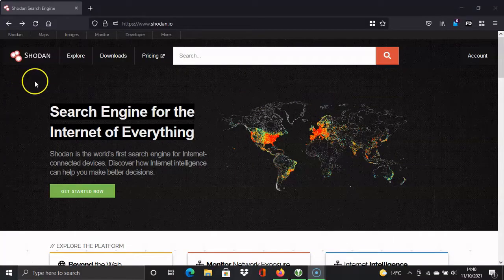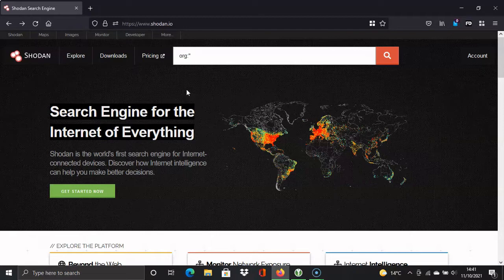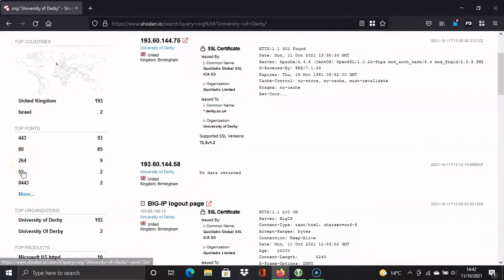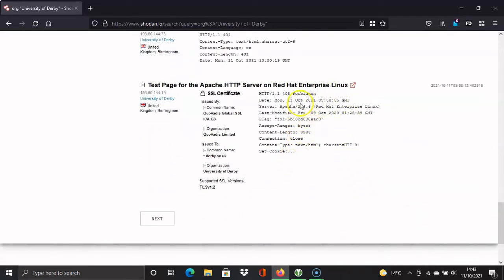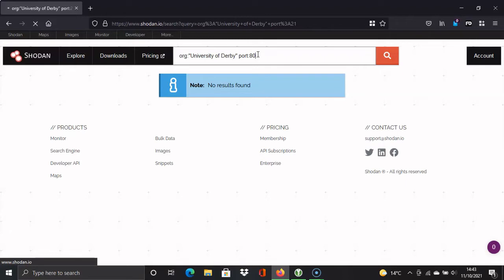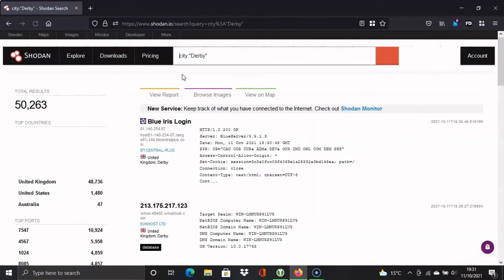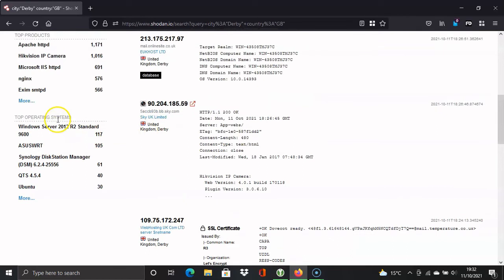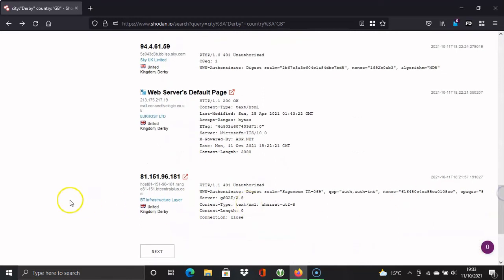Shodan Tutorial | Beginners | OSINT | Cyber Defence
Another video on Shodan. I am still learning how to do things with the Shodan search engine and will most likely post more content on it in the future. In this video, I show you how you can look at devices and web pages within an organisation's network. I also look at how you can do some recon and gather intelligence on a specific region.

If you are interested in using Shodan for your company head over

For those of you concerned with the audio quality, I have deliberatelydropped the pitch of my voice to mask it. I will not do any work infront of the camera to protect my identity. The reason for this isbecause the content is sensitive and I cannot control who watches myYouTube and training videos. This is a small channel and productionquality is not crucial for us, but the information is.Please visit our post the odd news article and links to training and tools.